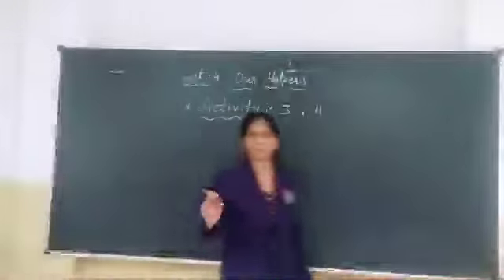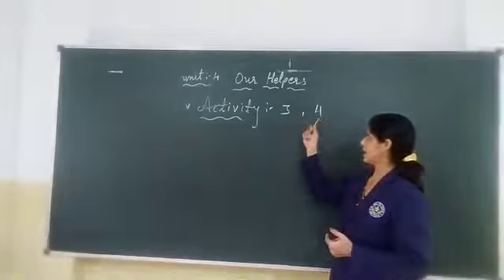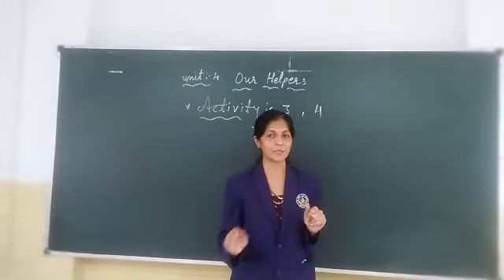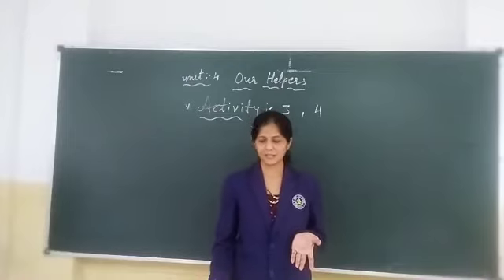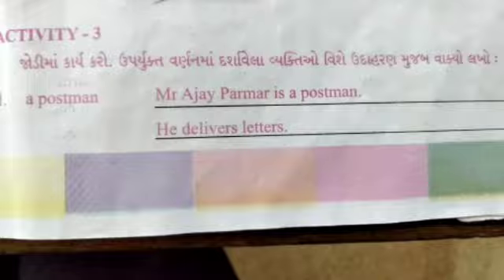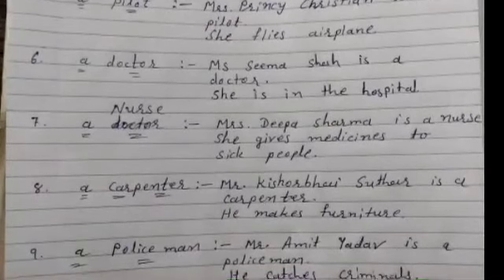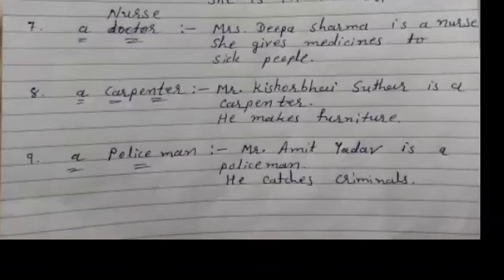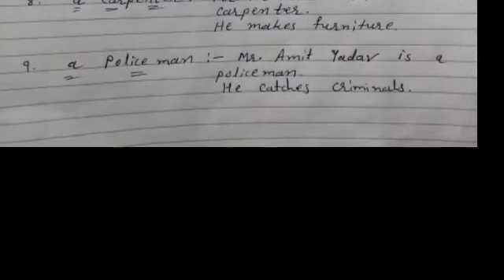STD 4 Unit 4,Activity